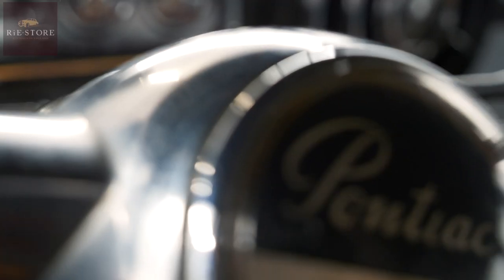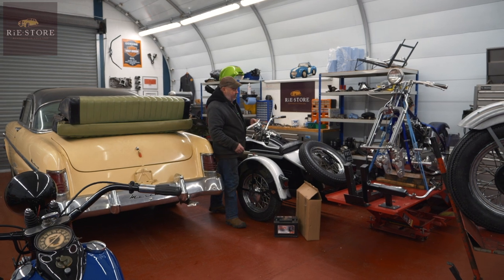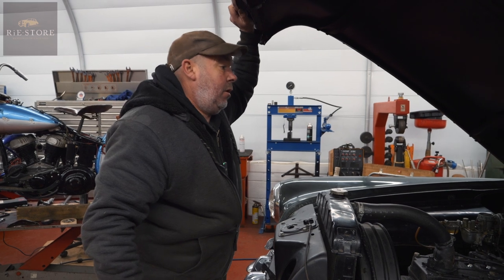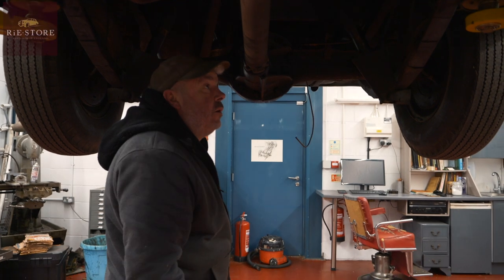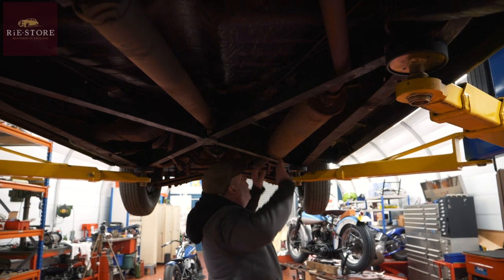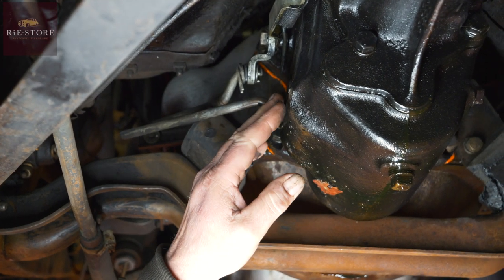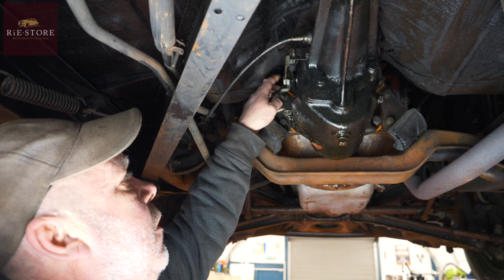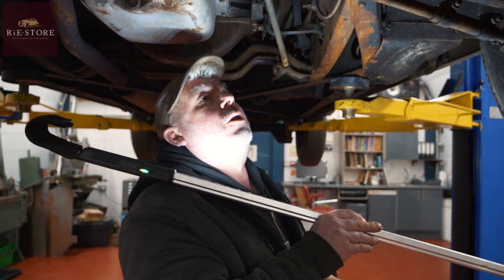Brake assessment - 1950 Pontiac Chieftain Silver Streak / ep234